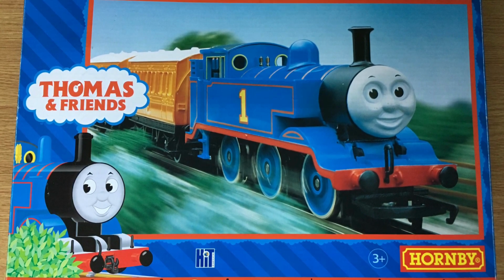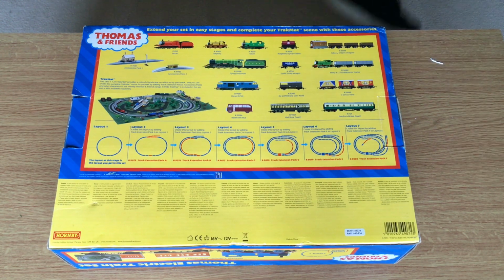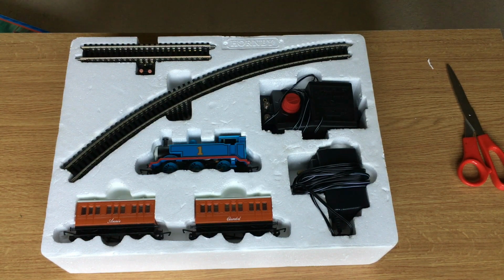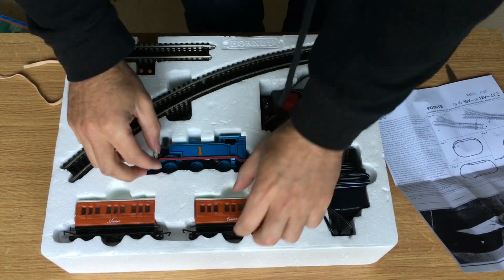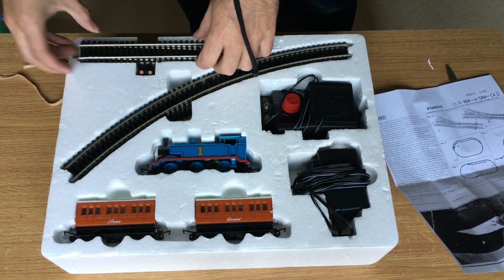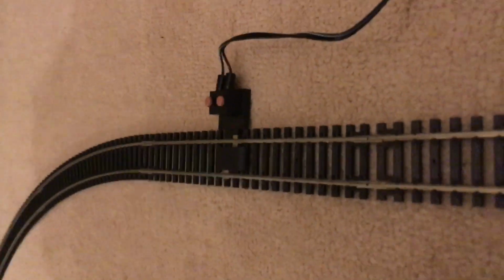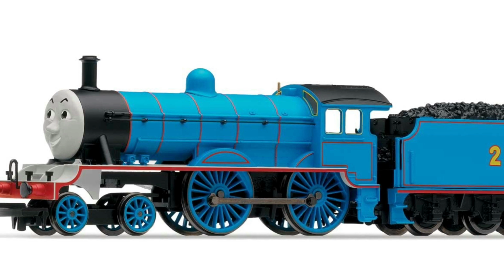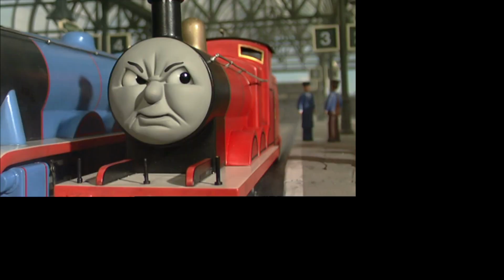Nostalgia Ahoy Hornby Thomas and Friends Train Set Quick Look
Well I got all nostalgic and purchased Thomas The tank.
Why not aye, what would a layout be without him